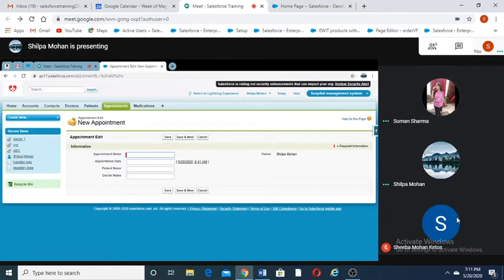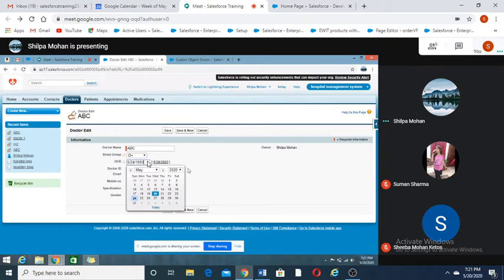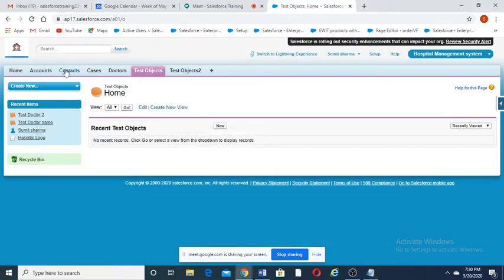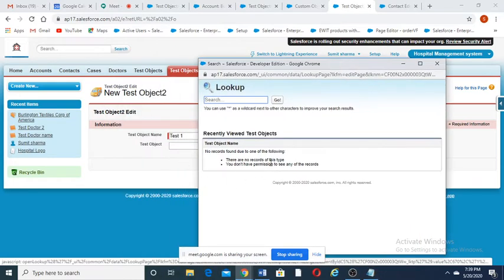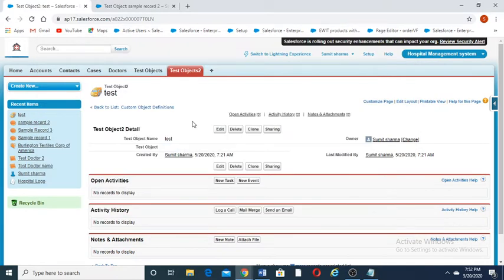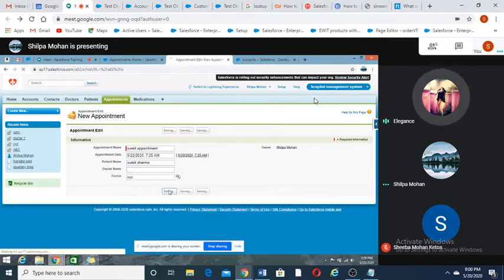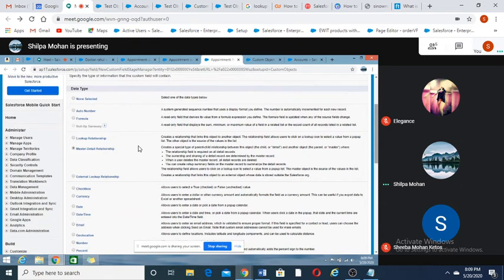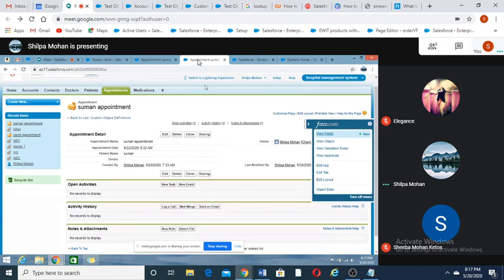3rd class - Look up Relationship and Master- Detail Relationship